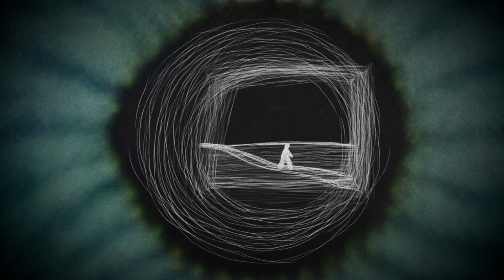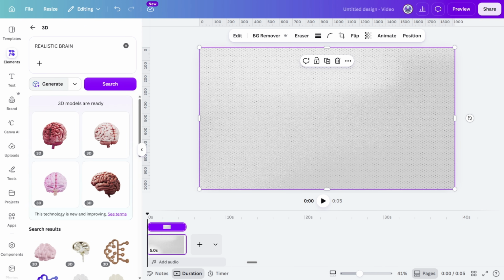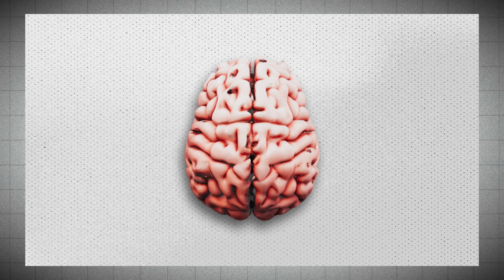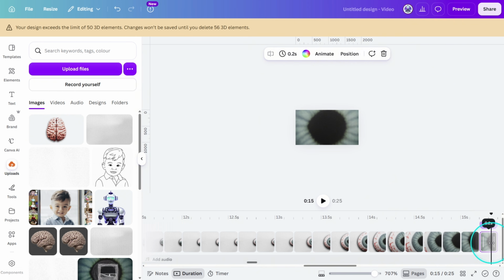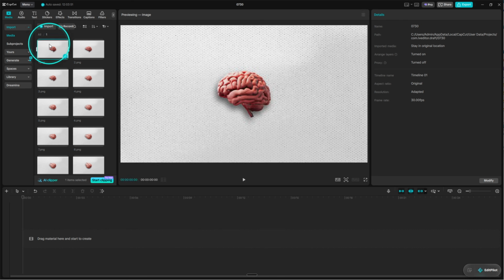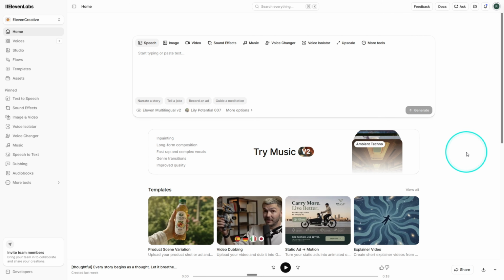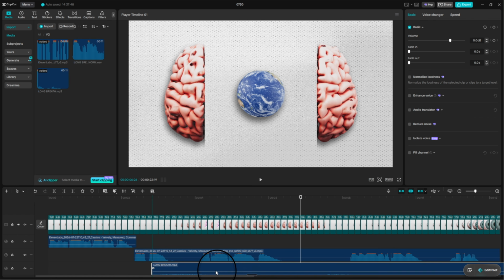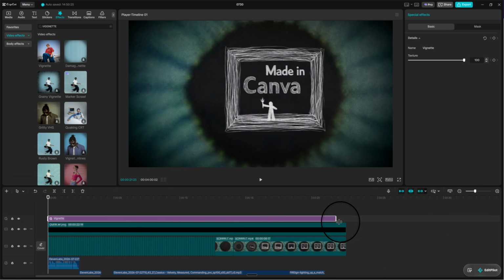Create VIRAL 3D Animations in Canva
Learn how to create viral-style 3D object animations in Canva using a manual stop-motion workflow. In this tutorial, I’ll show you how to generate realistic 3D objects, animate rotation frame by frame, create smooth object transitions and reveals, export the sequence into CapCut, and finish the edit with AI voiceover, music and sound design from ElevenLabs.

Perfect for Canva creators, motion designers and video editors looking to create cinematic 3D animations, stop-motion effects and viral social media edits.

✅ TIME STAMPS:
00:37 Halftone background in Canva
01:42 Generating a 3D object in Canva
03:28 Animate 3D object in Canva
07:34 Best settings for stop motion in CapCut
08:52 AI Scribble animation in Canva
10:03 ElevenLabs voiceover
10:41 ElevenLabs sound effects
11:34 ElevenLabs Music
11:58 CapCut sound design
14:01 Title animations in CapCut